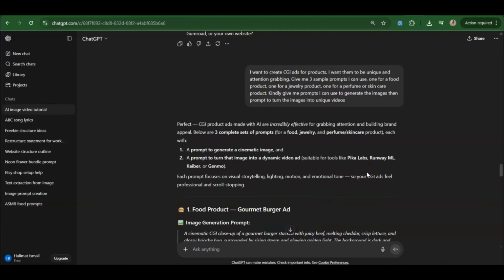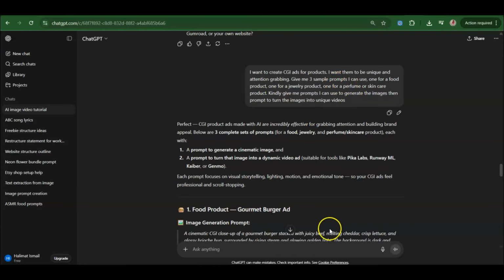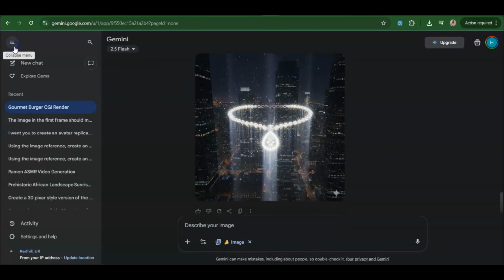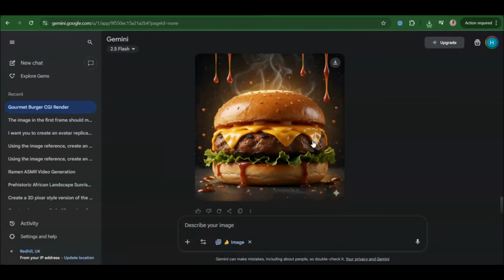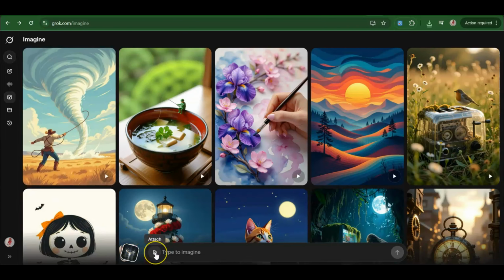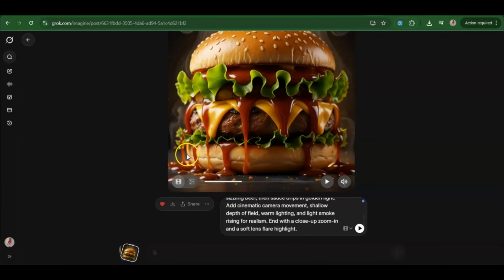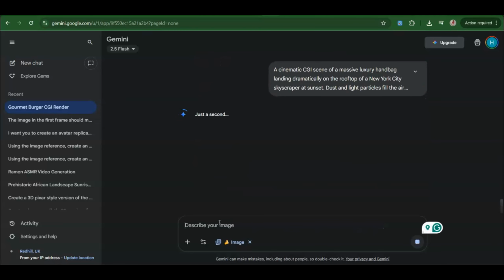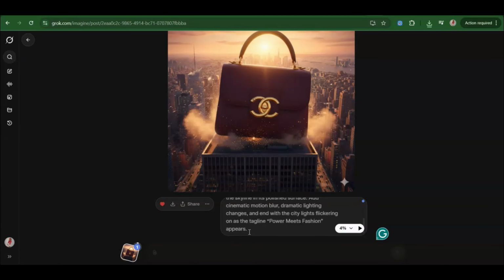How to Create Stunning CGI Product Ads with FREE AI Tools (Step-by-Step Tutorial)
Learn how to create stunning CGI product ads using AI, no design or 3D skills required!

In this tutorial, I’ll walk you step-by-step through the full workflow for creating professional, cinematic product commercials using free AI tools.
You’ll learn how to generate realistic CGI-style images, animate them into dynamic videos, and polish them with sound and effects, all using free AI tools.

In this video, you’ll learn:

✅ How to create cinematic product visuals using AI
✅ How to animate static images into videos

What AI tutorial should I do next?